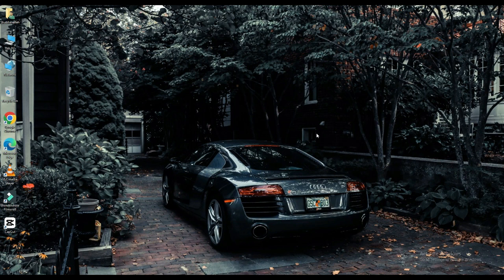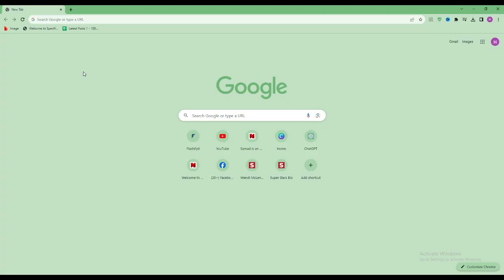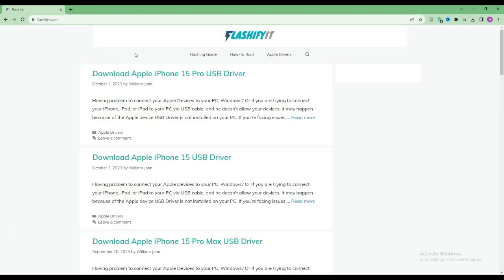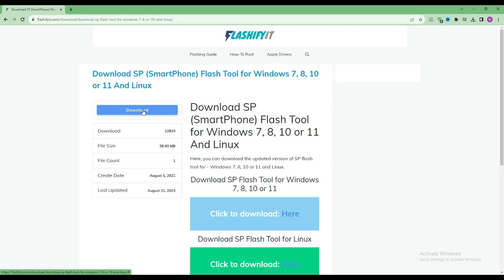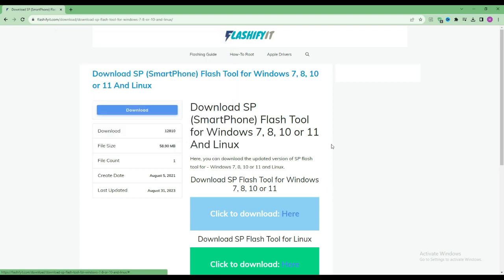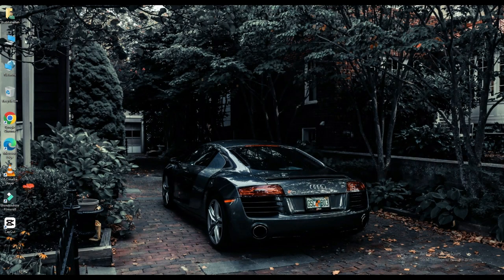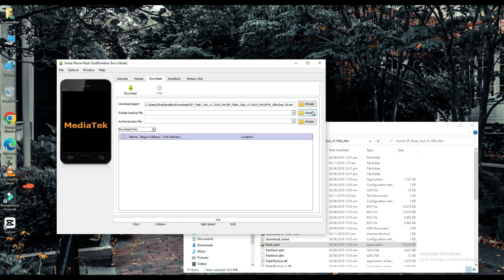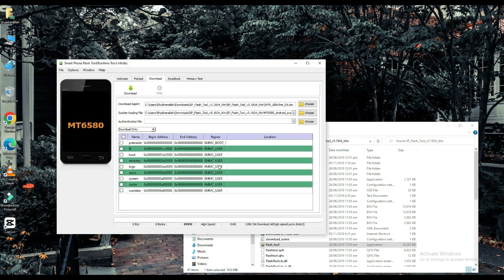How to Flash Nokia 3 4 with SP Flash tool | Flashifyit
Download Latest version of Nokia 3 4

In this video I will tell you about flashing of Nokia 3 4 so watch complete video and like then once share. Flashing guide with sp flash tool by connecting your mobile with pc.

By watching this tutorial you can also flash the Nokia 3 4

1. We can flash to android stock Rom
2. Easliy Flash custom ROM for Nokia 3 4
3. Application for fixing bricked or unbrick device
4. Easy to read, write parameters
5. We can erasing, formatting data and reset your MTC based devices as Nokia 3 4

1. You will have Pc or have Laptop
2. You need USB data cable for the device for Nokia 3 4
3. Drivers download (MediaTek USB-VCOM drivers)
4. Download Scatter file and files to be flashed of Nokia 3 4
5. Note Backup the device
6. SP Flash Tool Download

Local Tags: